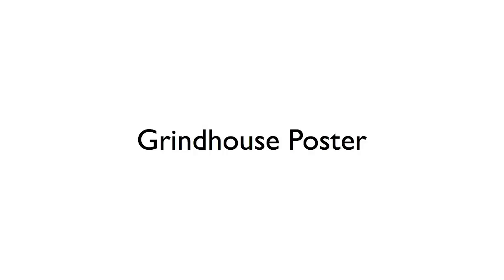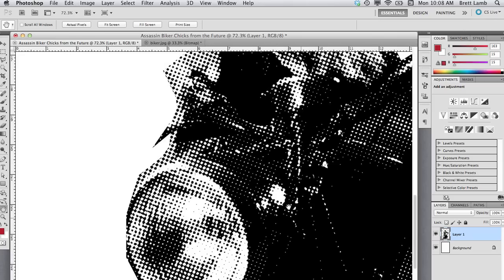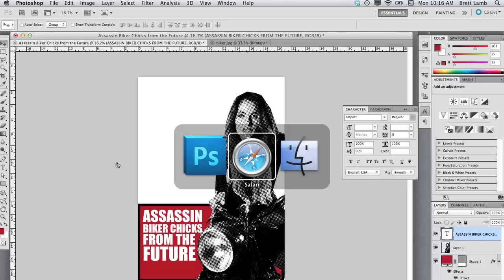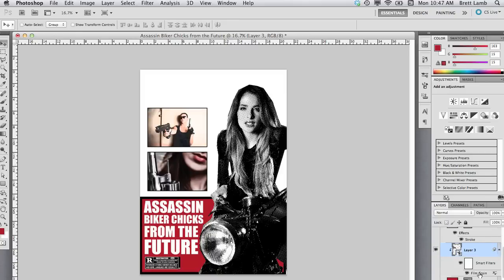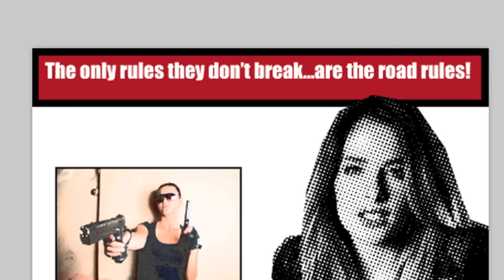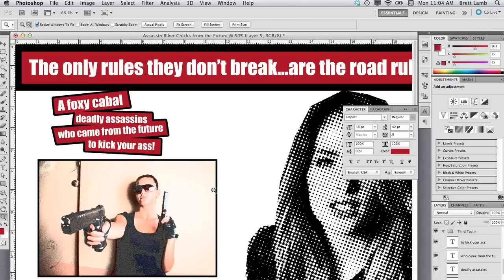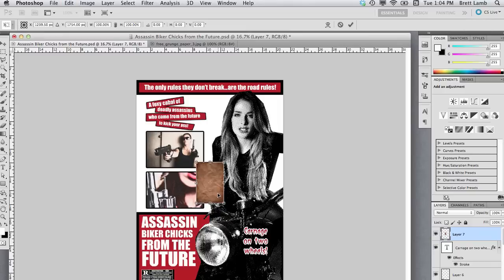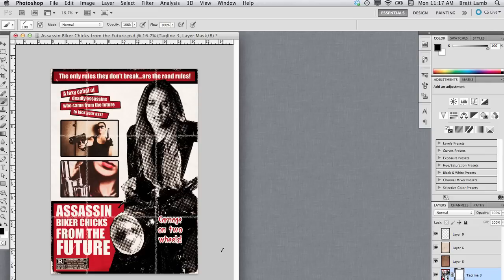Grindhouse Poster Photoshop Tutorial (Updated)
How to create a grindhouse poster in Adobe Photoshop—whether you're creating a poster for your own schlocky film or mashing up the poster for your favourite movie, this is the tutorial for you. The tutorial covers the aesthetic qualities of grindhouse posters, creating a new document, adding texts and vector shapes, using clipping masks, smart filters, blending modes, masks and brushes.